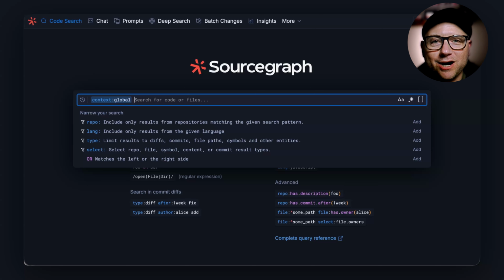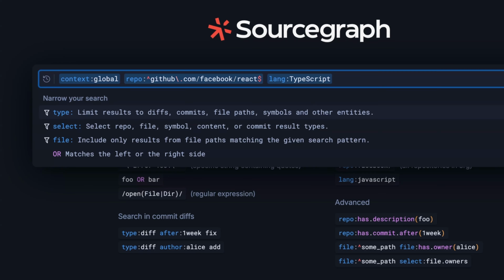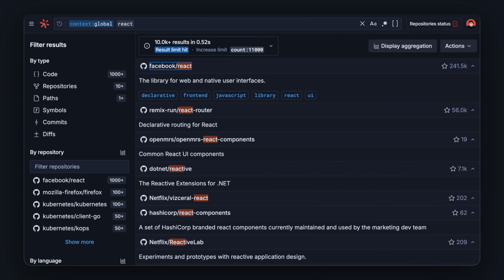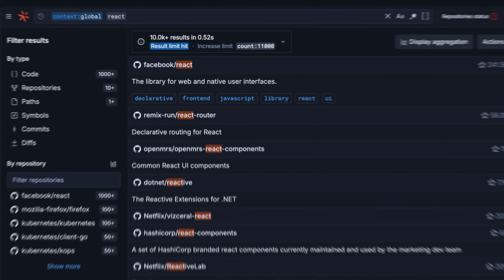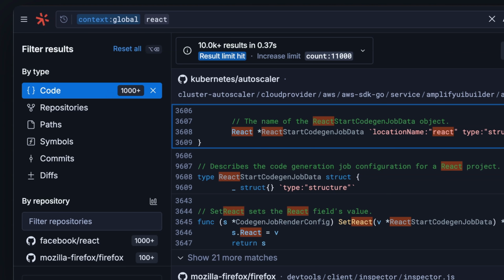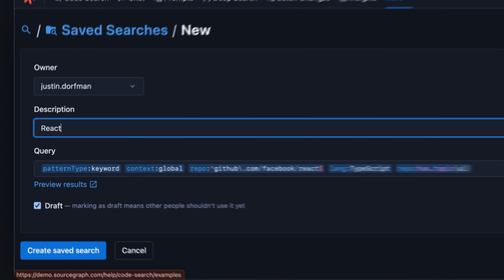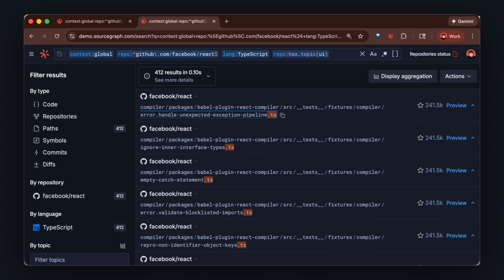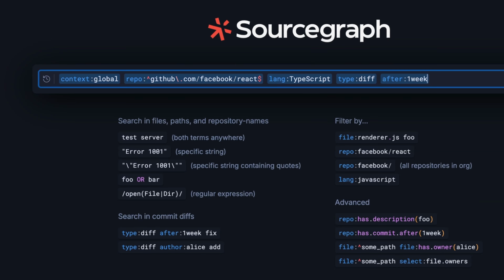Sourcegraph Code Search: The Essentials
Learn how to use Sourcegraph to search, navigate, and understand your entire codebase in one place. This tutorial covers the fundamentals including query language, filtering, saving searches, sharing results, and exporting data.

Timestamps:
00:00 - Introduction to Source Graph
00:10 - Using query language and filters
00:25 - Search results across multiple platforms
00:39 - Repository metadata and snapshots
00:53 - Filtering by type and topic
01:17 - Saving searches
01:31 - Sharing URLs with teammates
01:45 - Exporting to CSV
01:51 - Wrap up